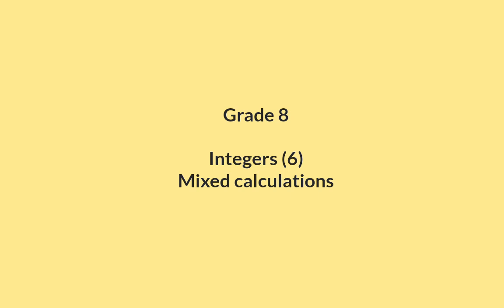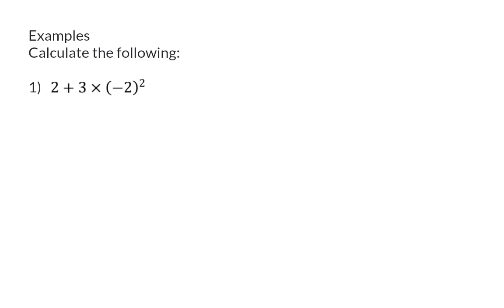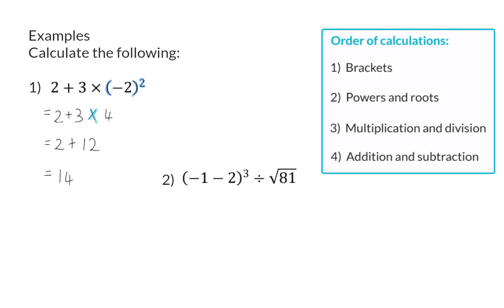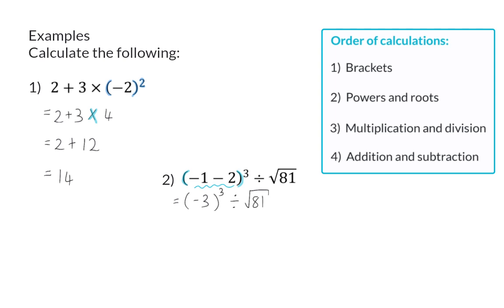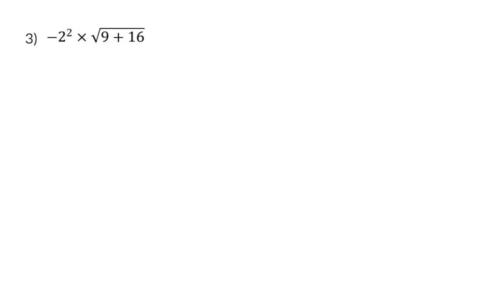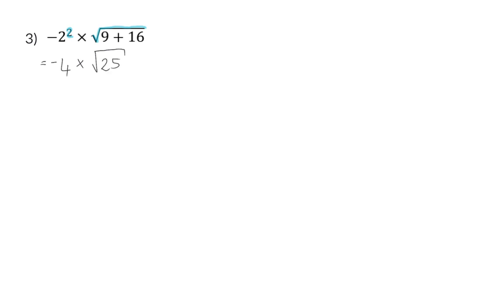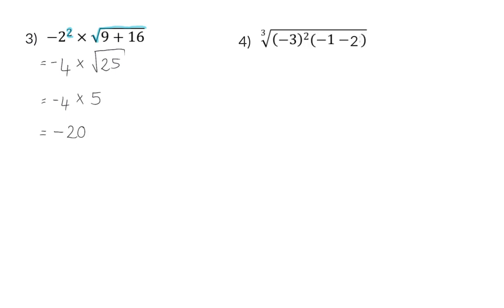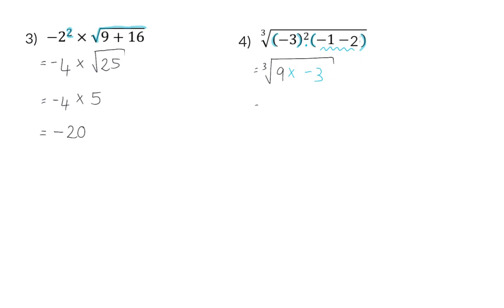06 Mixed calculations with integers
Integers 8